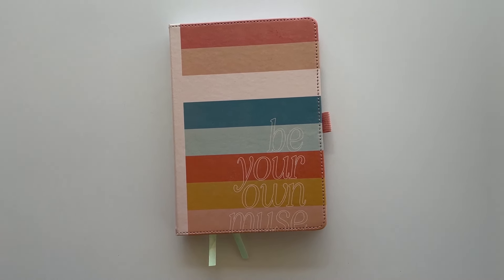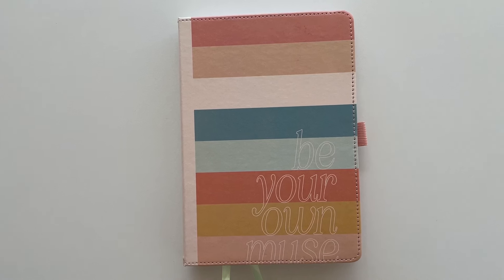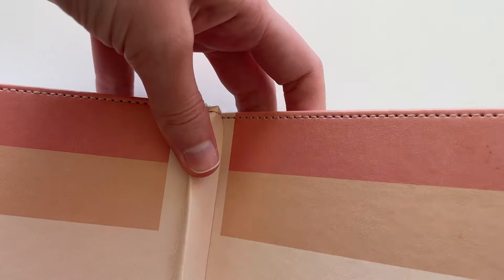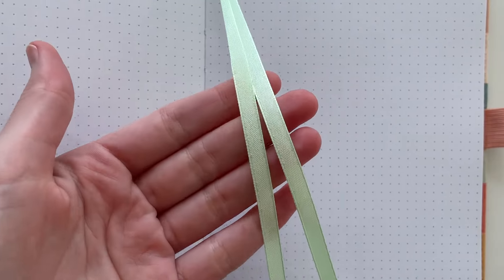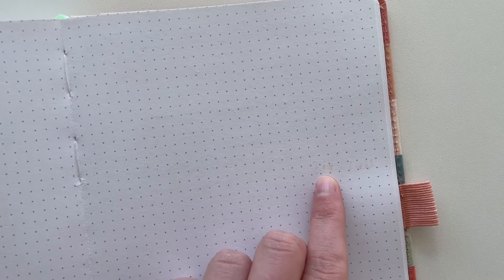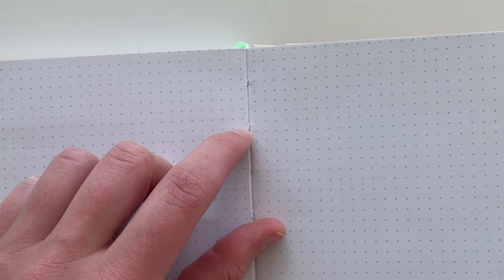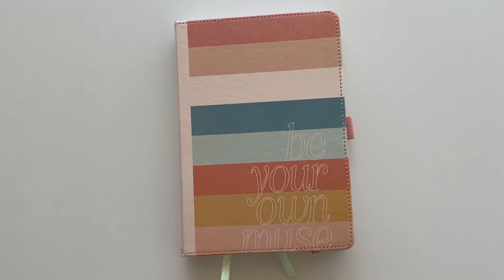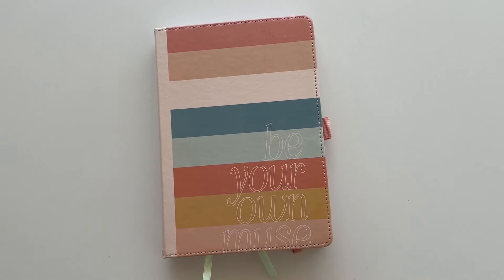Happy Planner Sewn Bound Dot Grid Notebook Review (Including Pen Test)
The best 160GSM notebooks plus download my comparison of my than 70 dot grid notebooks

PLANNING TIPS

Where to find discs to make a DIY planner or notebook

*** FOLLOW ME ***